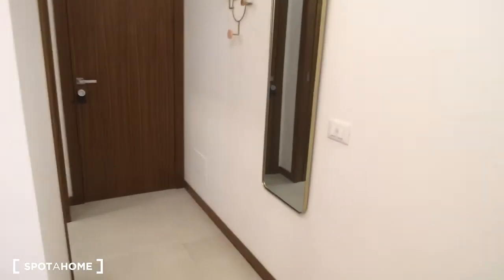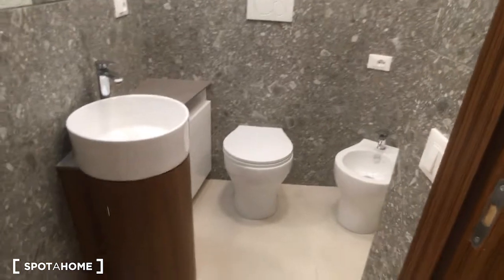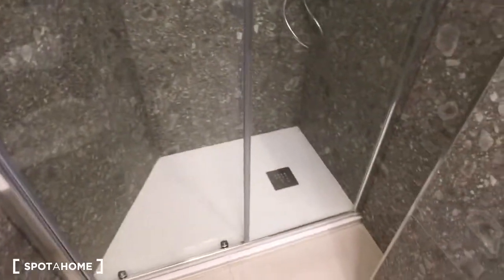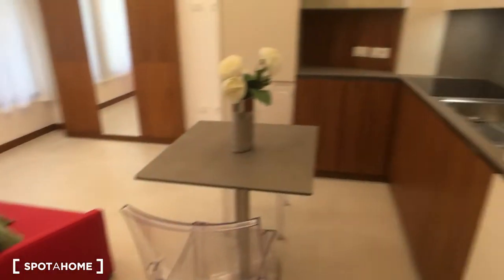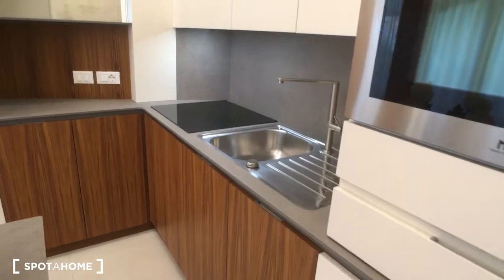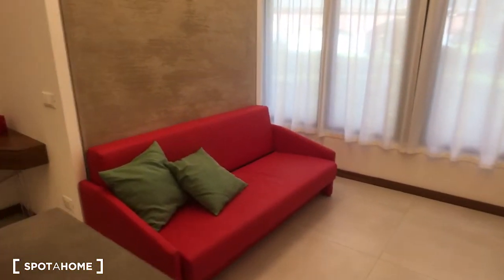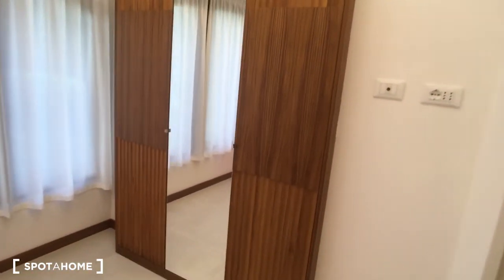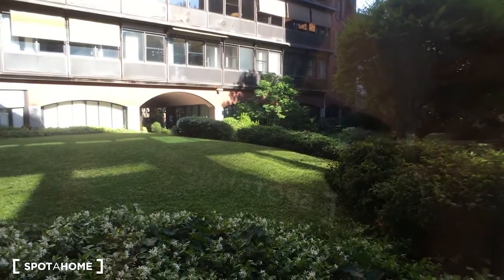Studio apartment for rent in Milan - Spotahome (ref 569739)